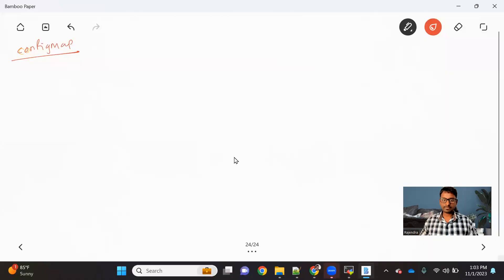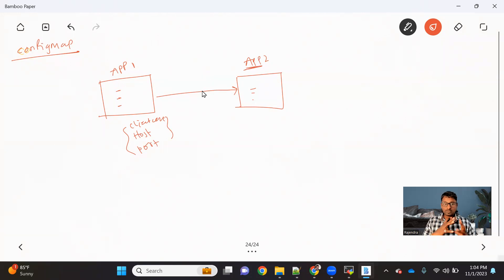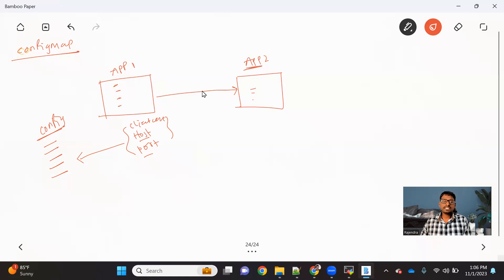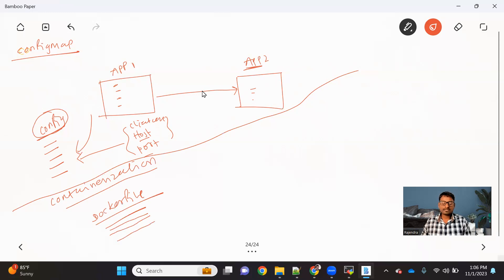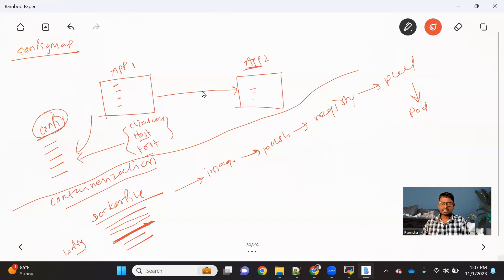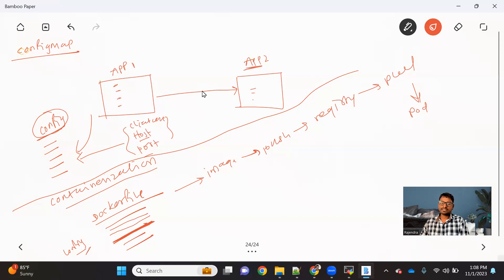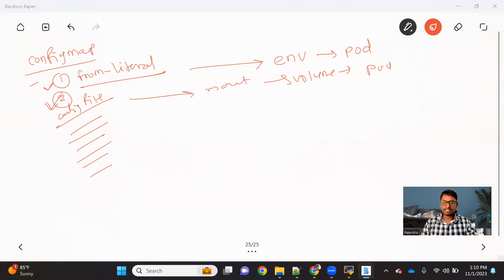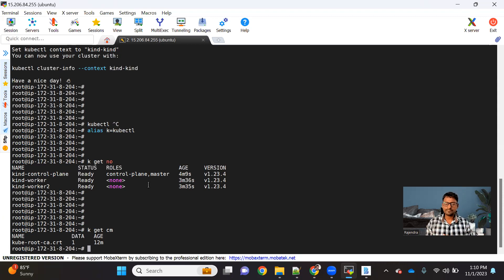ConfigMap in Kubernetes: Solving Problems with Environment Variables and Volumes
Hello folks, Welcome to Techworld with Rajendra!

In this video, we'll explore how ConfigMaps in Kubernetes can solve problems with environment variables. We'll cover what ConfigMaps are, different ways to create them, different ways to use them in pods.

Topics covered
👉 Solving Problems with Environment Variables in Kubernetes using ConfigMaps
👉 Understanding ConfigMaps in Kubernetes
👉 Different Ways to Create ConfigMaps in Kubernetes
👉 Different Ways to Use ConfigMaps in Pods